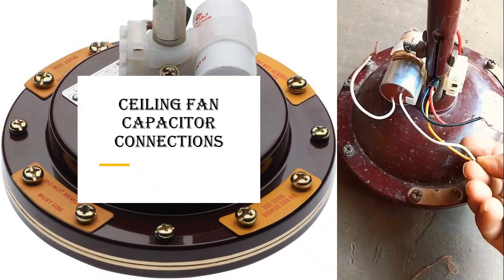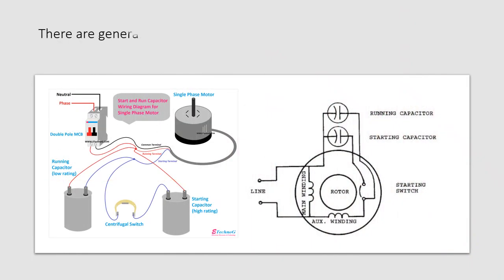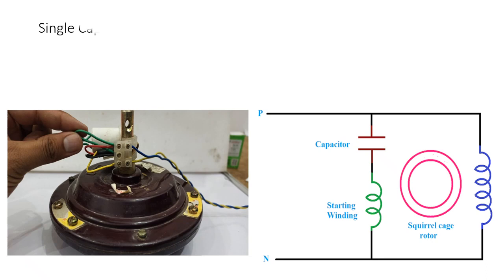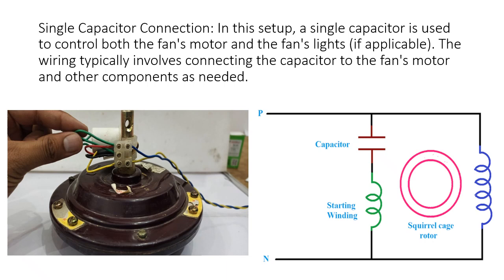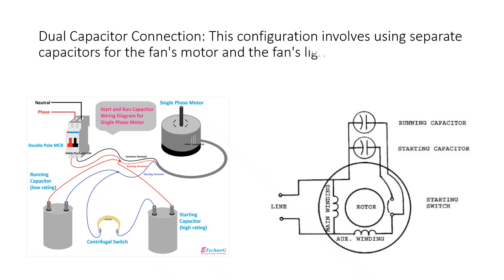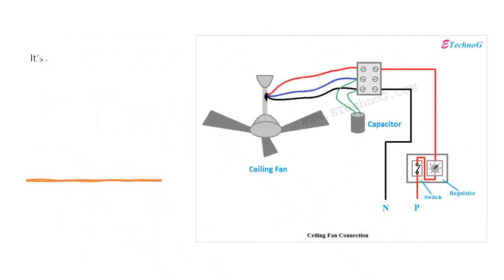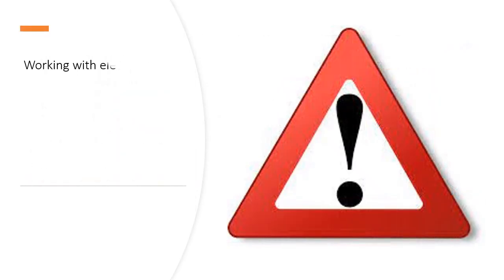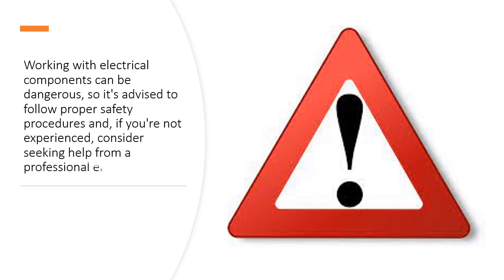Ceiling fan capacitor connections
Ceiling fan capacitor connections are an important aspect of wiring a ceiling fan. Capacitors are used in ceiling fans to control the speed of the fan's motor.
There are generally two types of capacitor connections commonly used: single capacitor connection and dual capacitor connection.
Single Capacitor Connection: In this setup, a single capacitor is used to control both the fan's motor and the fan's lights (if applicable). The wiring typically involves connecting the capacitor to the fan's motor and other components as needed.
Dual Capacitor Connection: This configuration involves using separate capacitors for the fan's motor and the fan's lights. This setup allows for independent control of the fan and the lights.
It's important to note that the specific wiring diagram for your ceiling fan will depend on the manufacturer and model of the fan. If you're installing or repairing a ceiling fan, it's recommended to refer to the fan's manual or instructions for the correct capacitor connection details.
Working with electrical components can be dangerous, so it's advised to follow proper safety procedures and, if you're not experienced, consider seeking help from a professional electrician.